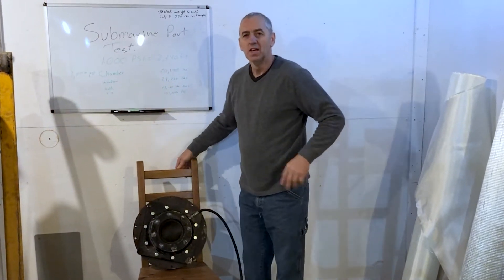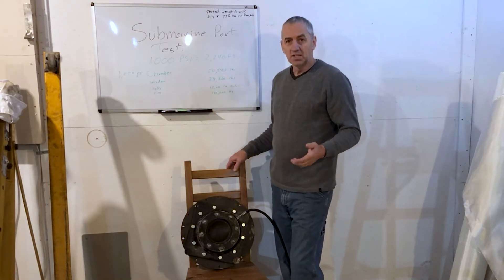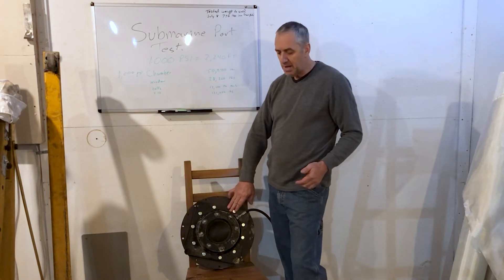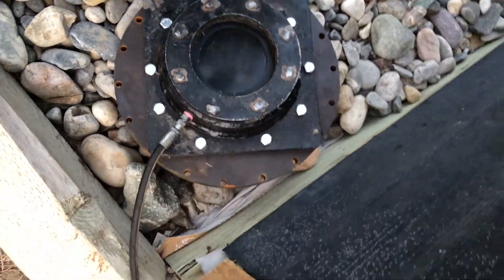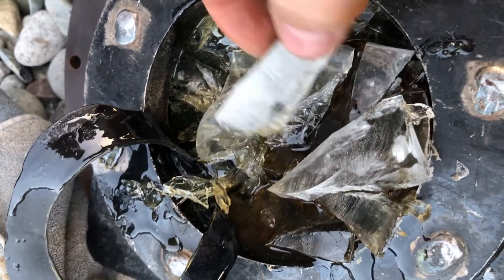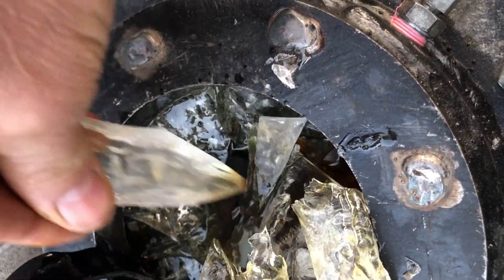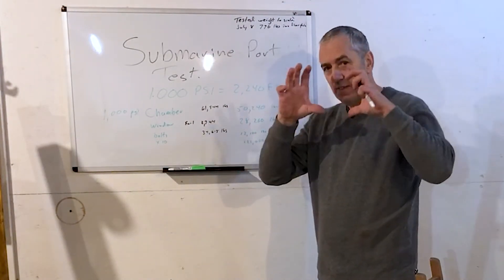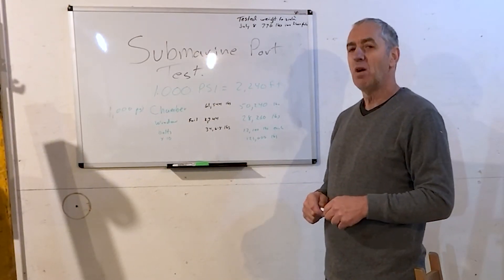Impressive Epoxy Resin Strength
Finding the braking point of epoxy resin submarine window.